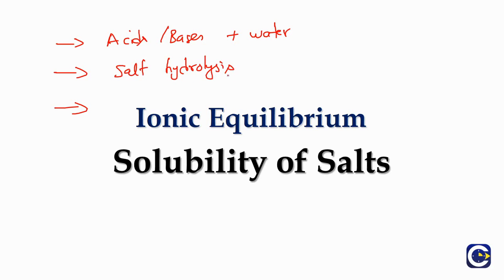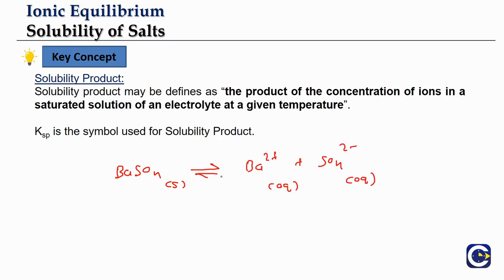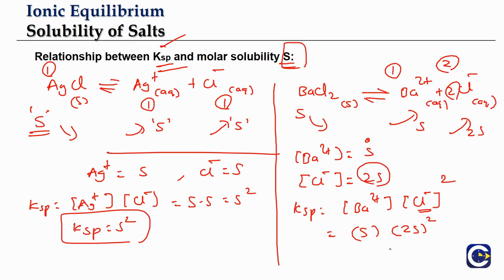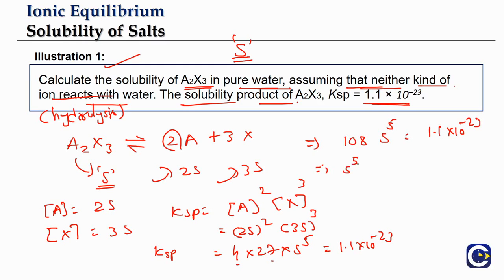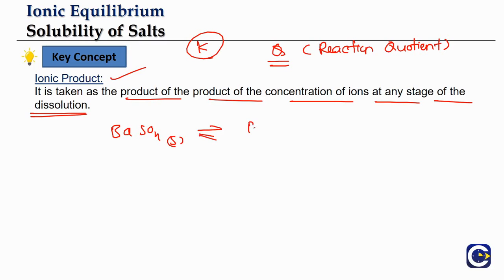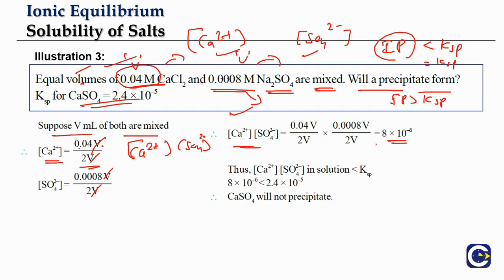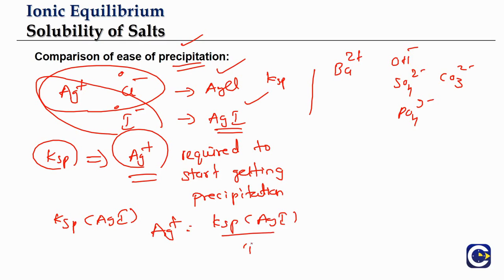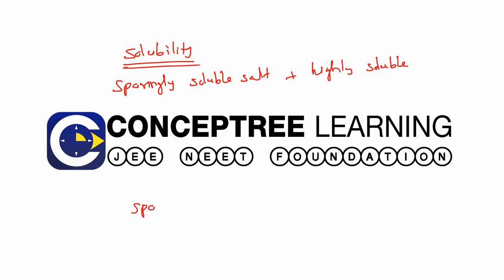Ionic Equilibrium-9-Solubility of Salts